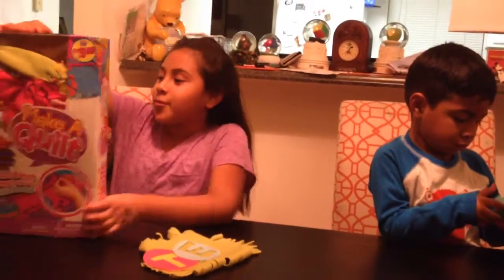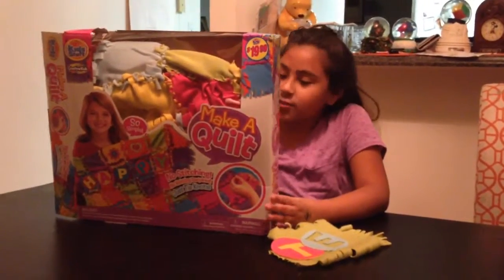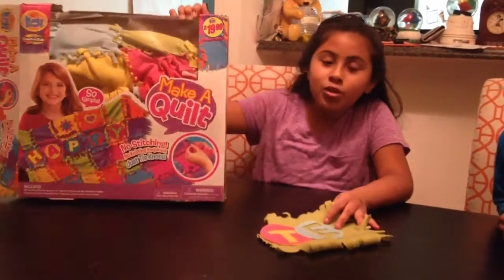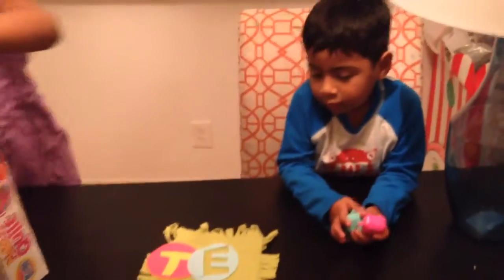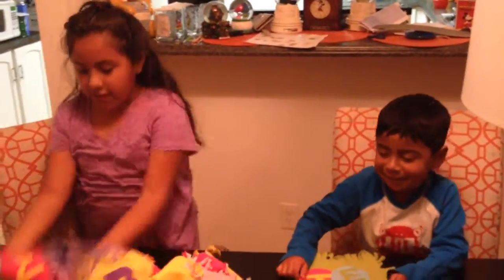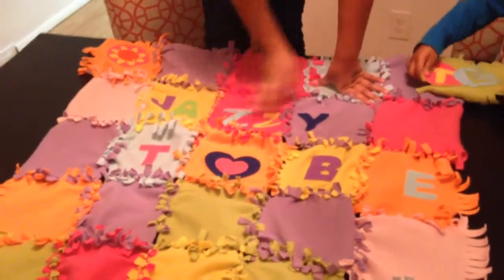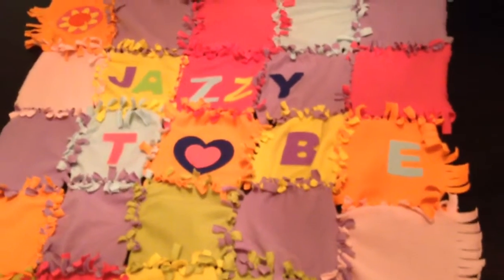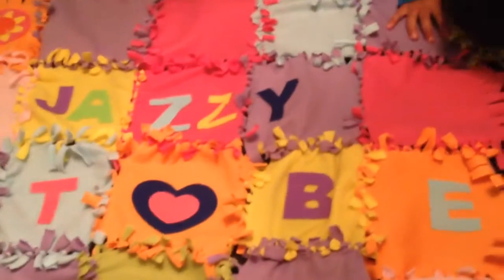Jazzy Tube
Making a quilt was so much fun! :)